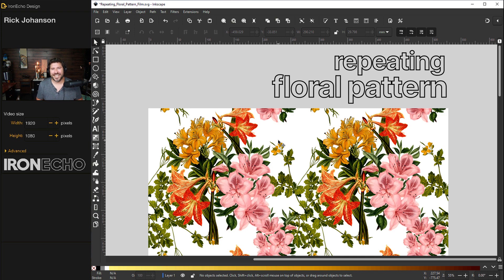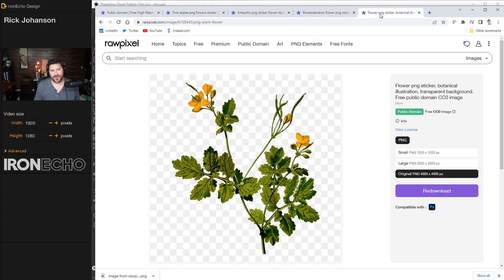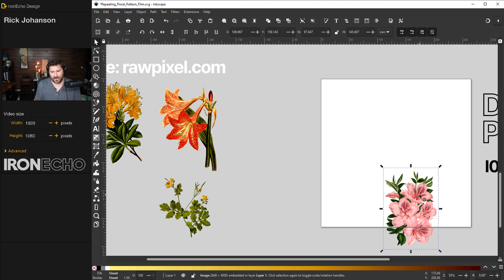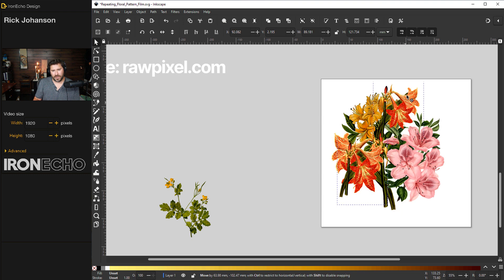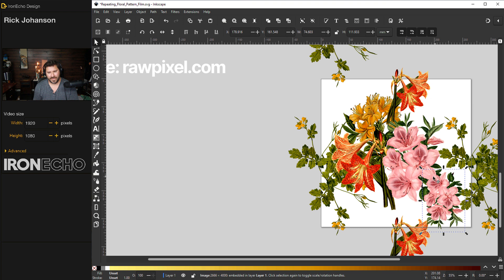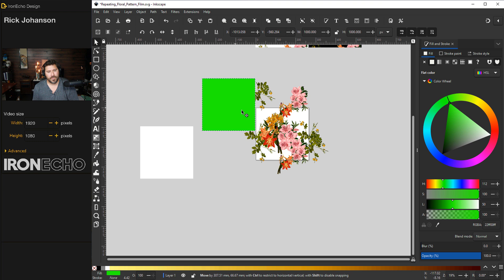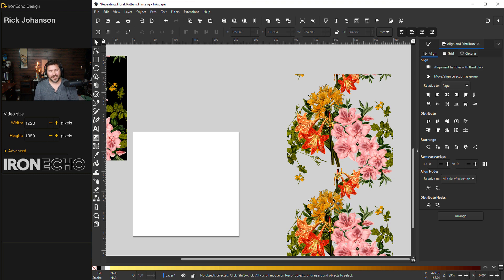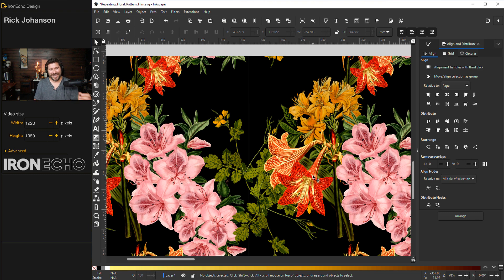Inkscape Seamless Repeating Pattern Tutorial: Vintage Floral Pattern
Inkscape 1.2 step-by-step beginner, intermediate tutorial showing how to create a seamless repeating pattern with floral design source images from rawpixel.com. Follow along this free course as I show you how to set up Inkscape to make complex, layered floral patterns easily.

REFERENCE:
Links to public domain images used in this tutorial courtesy of rawpixel.com.  *Links tend to change and break after a while.

* Open to collaborating with brands who help people expand their creativity and live their best life.